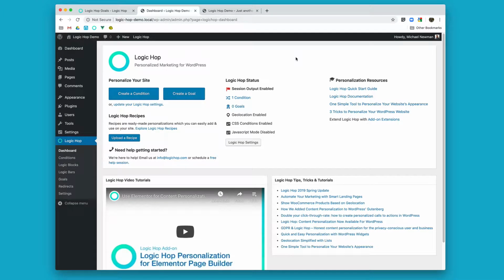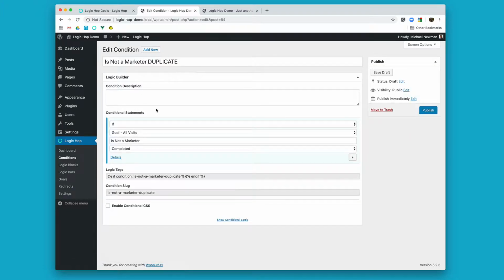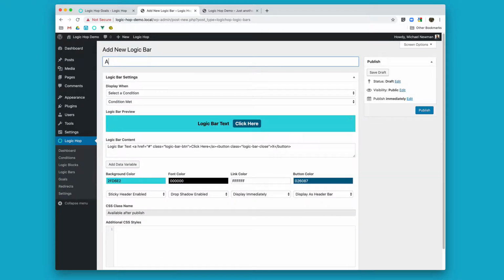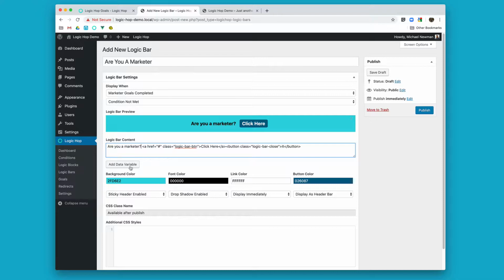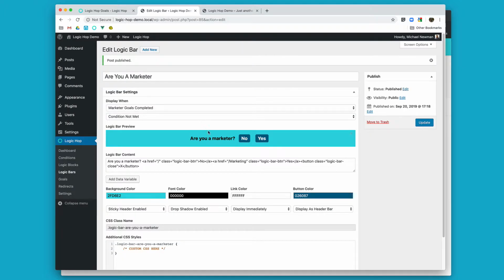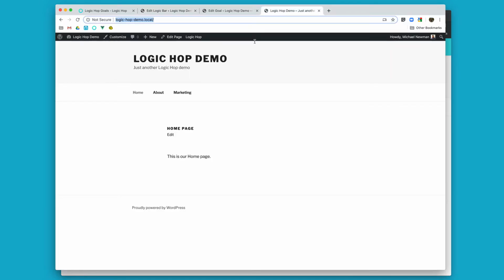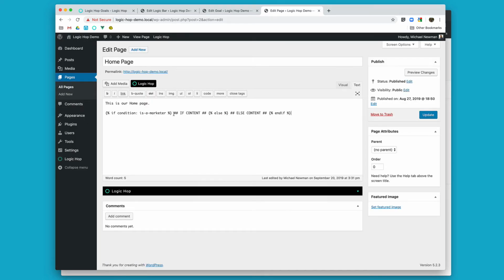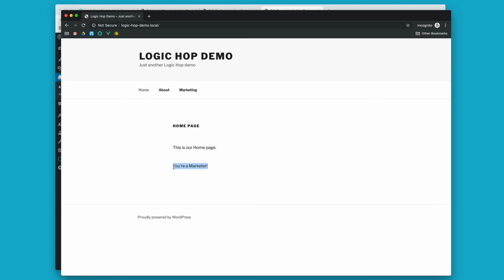Setting Goals On User Actions for Content Personalization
How to set personalization goals based on user actions such as clicking on a link or button.